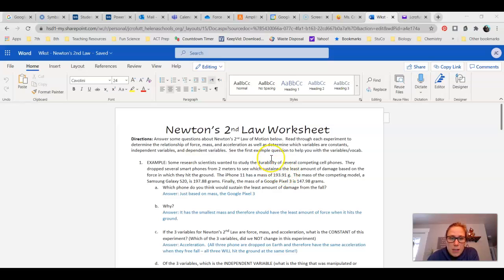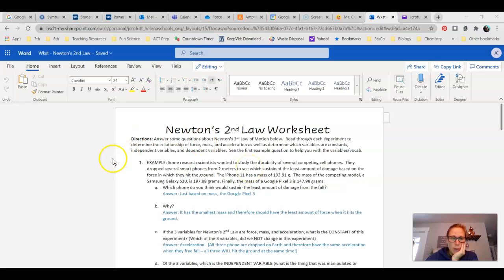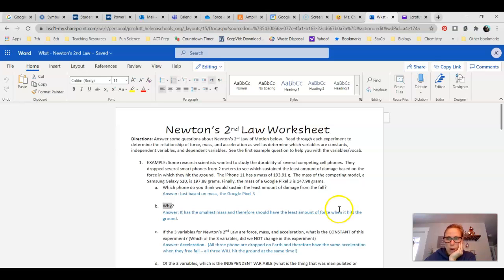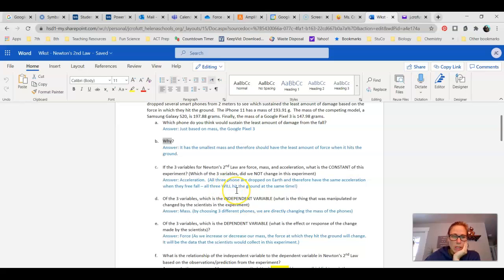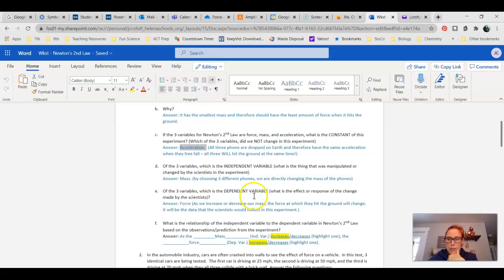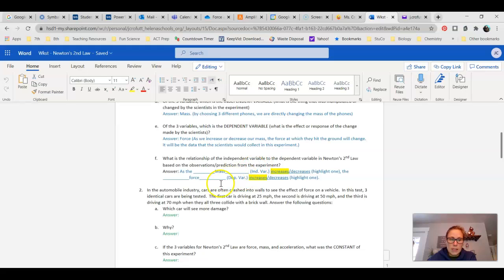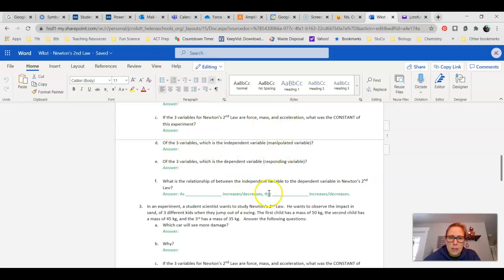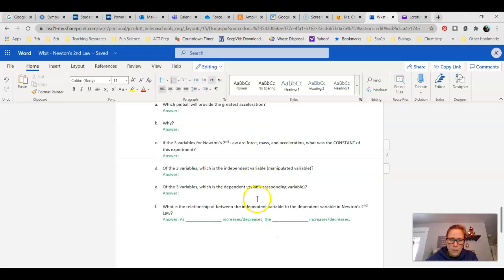Newton's 2nd Worksheet